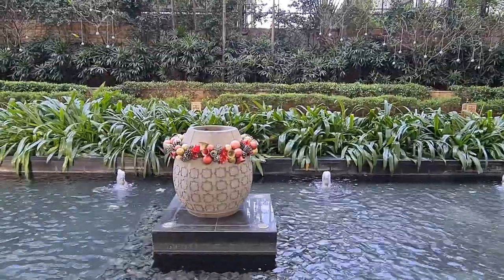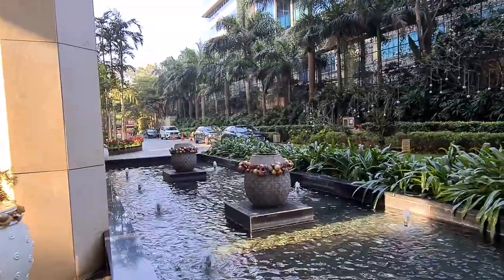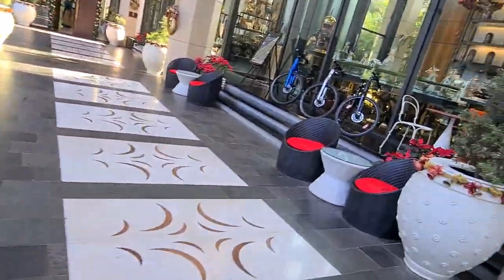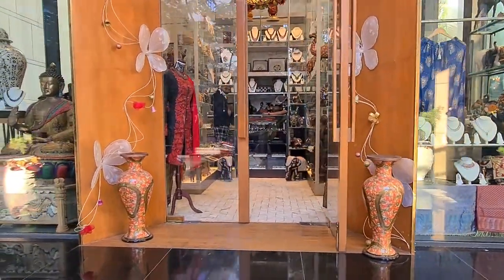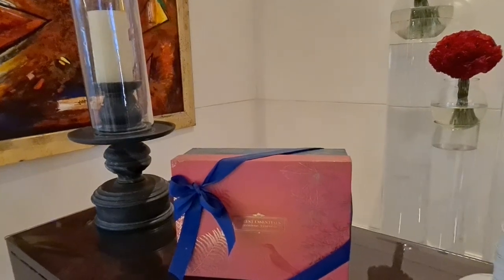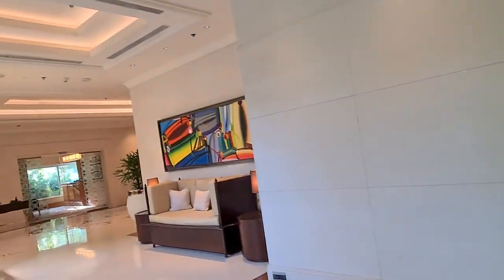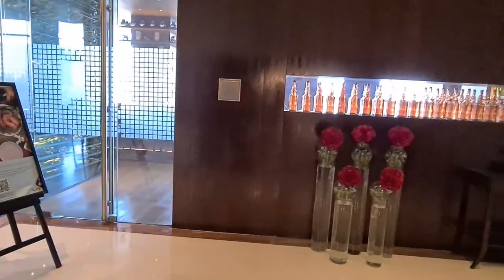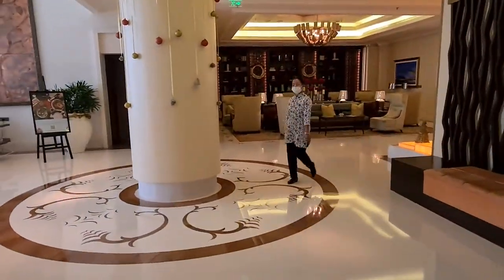Ritz Carlton, Bangalore on Christmas Day 2021 - Virtual Tour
This video provides an overview of the hotel property named Ritz Carlton in Bangalore near UB City.

This video is shot on the 25th of December, 2-21, so you will find a lot of Christmas decorations :)

Location: It is situated in the heart of Bangalore city with nearby attraction points such UB City, Chinnaswamy Cricket stadium.

Due to wrong camera settings, I could not capture this video in 4K and it was too late to realise this :(

Hope you like it. Happy to hear constructive feedback ...